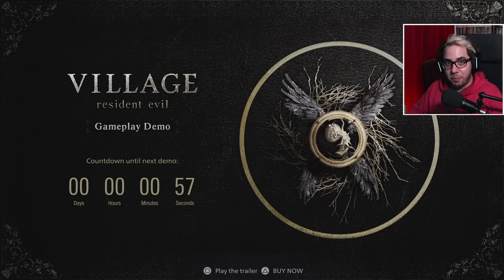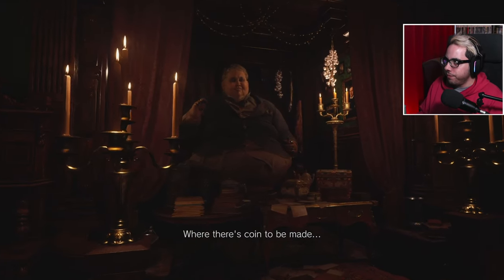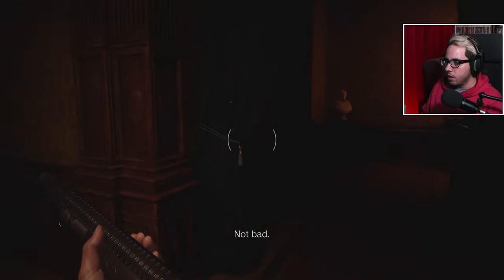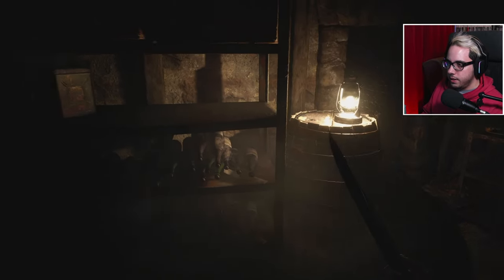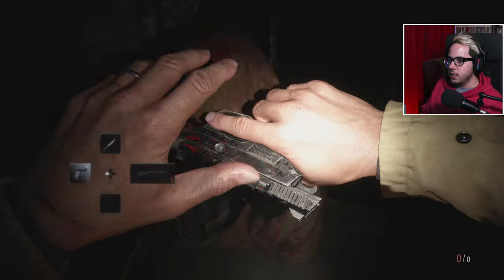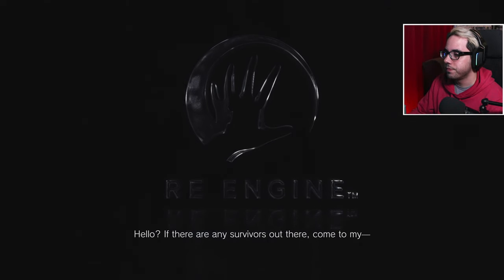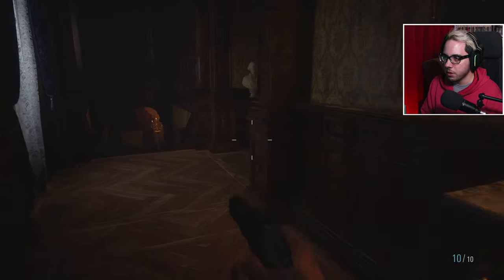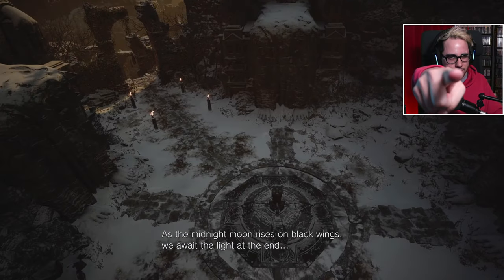I'm a tasty treat | 30 Mins in the Castle! | Resident Evil VIII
30 minutes in the Castle! Checking out the timed demo on PS5